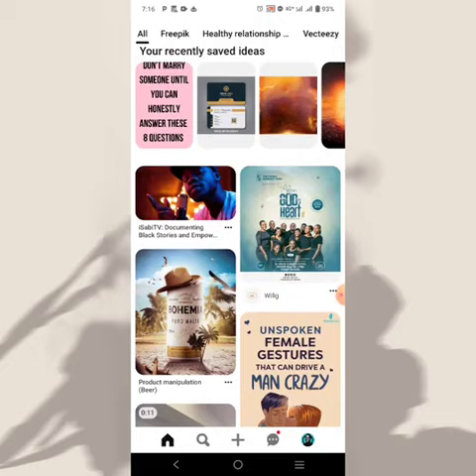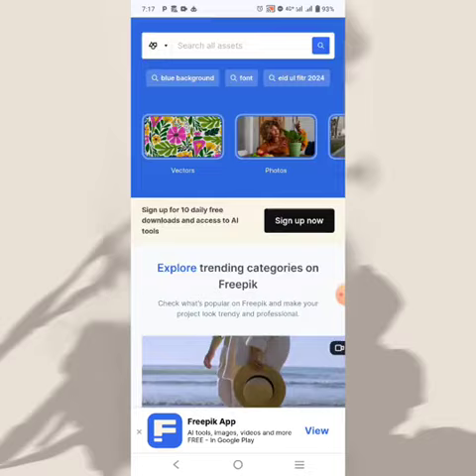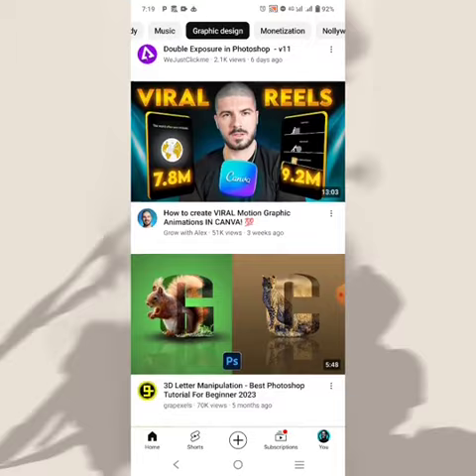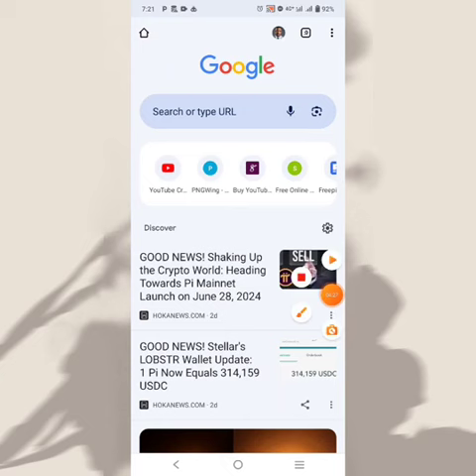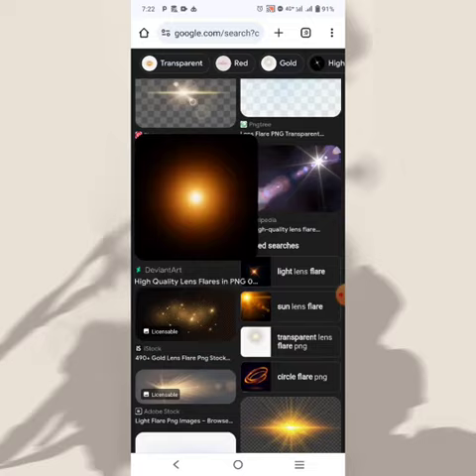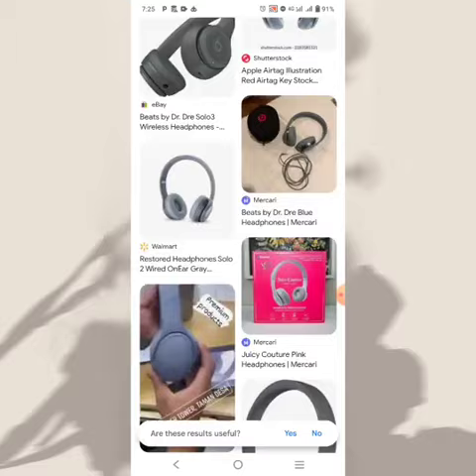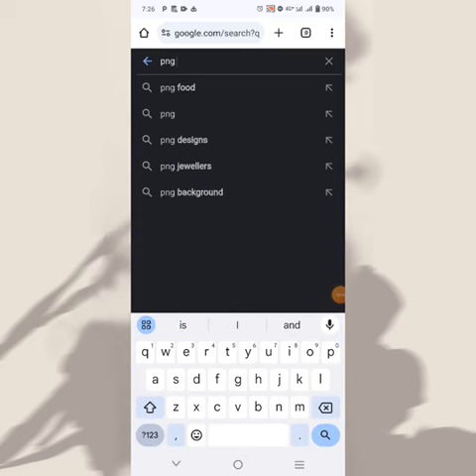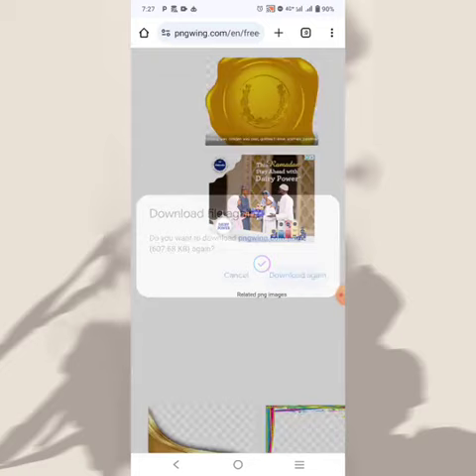5 Websites Every Graphic Designers Must Be Active on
5 Websites Every Graphic Designers Must Be Active on

In this video, I'll show you 5 websites I think every graphic designer should be active on.

Number 5 is my favourite. Make sure you watch the video to the very end and don't skip any moment so you don't miss out.